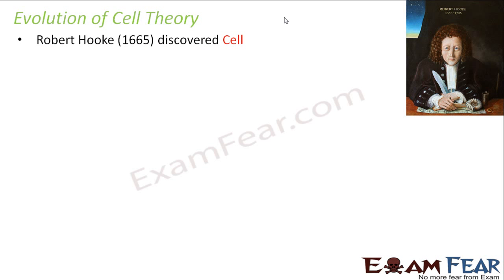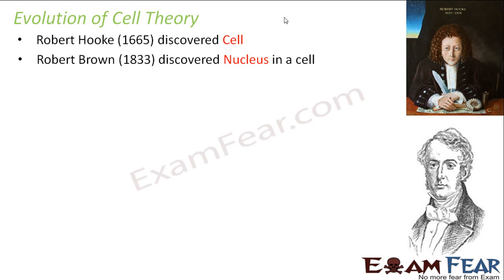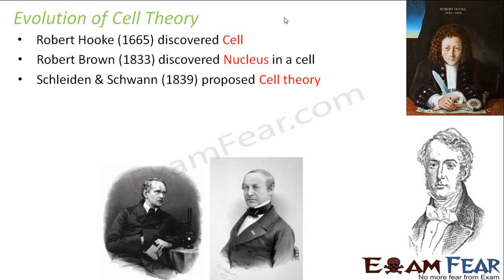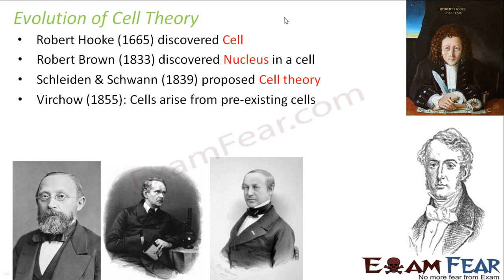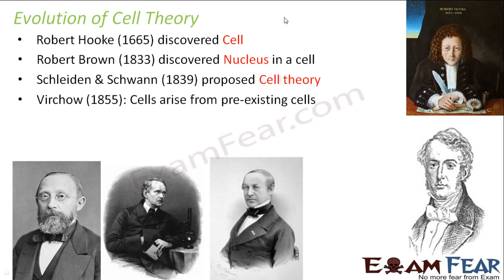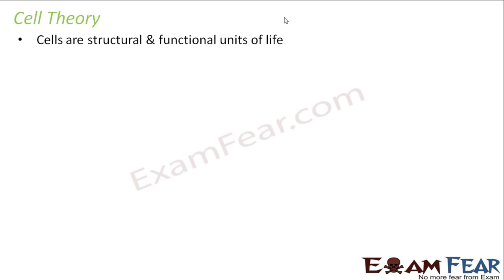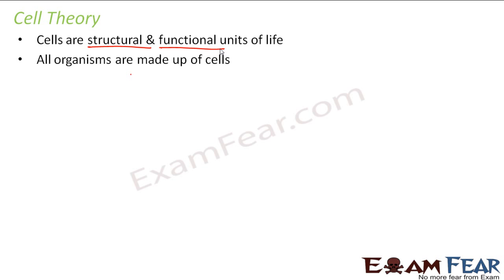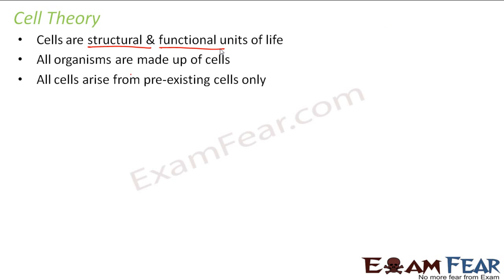Biology Fundamental Unit of Life part 2 Cell theory Evolution CBSE class 9 IX